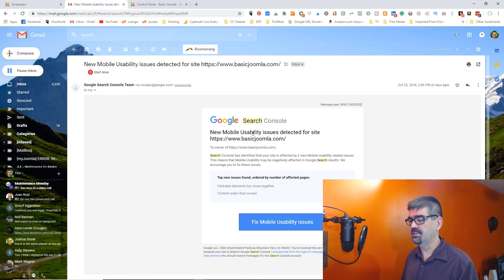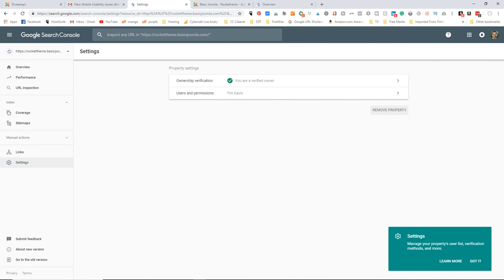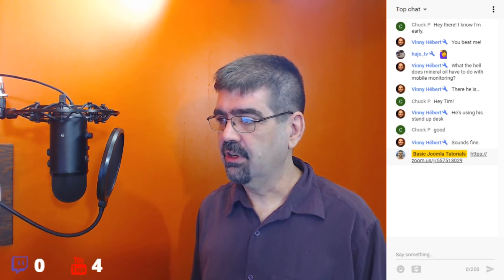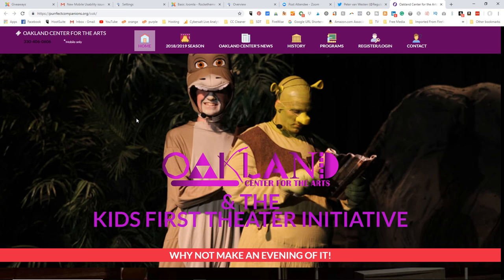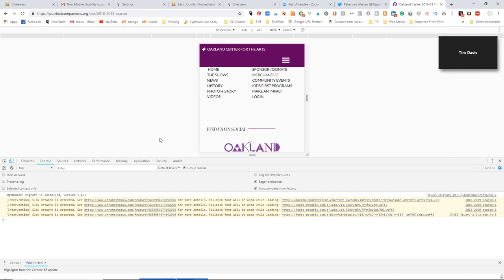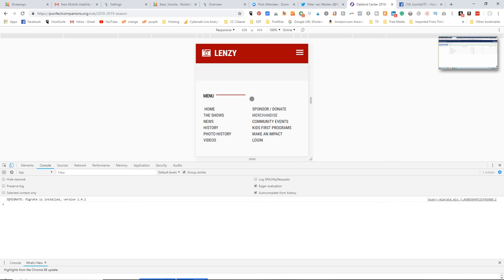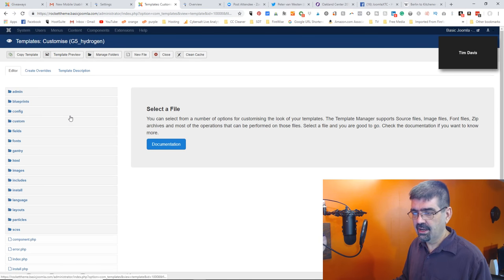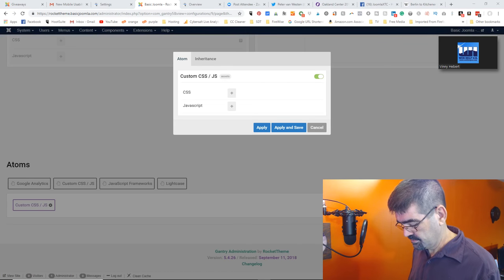Use Google's Mobile Friendly Monitoring for Joomla Sites - 🛠 Maintenance Monday Live Stream #063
Google favors mobile friendly web sites when considering search results to display to mobile users -  who now account for more than half of all web pages viewed. If you register your Joomla website with Google Search Console, Google will monitor your site and alert you to any changes in its mobile compatibly.

How to register your site in Google Search Console so it is monitored for mobile compatibility is what today's Maintenance Monday is all about.